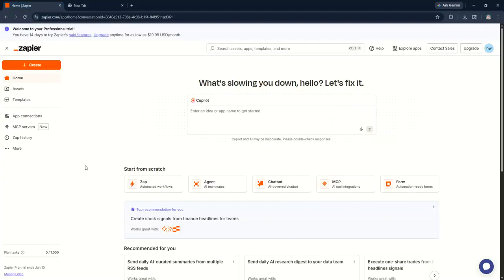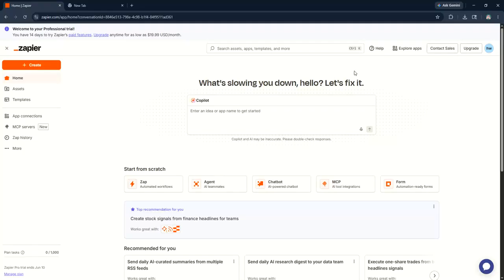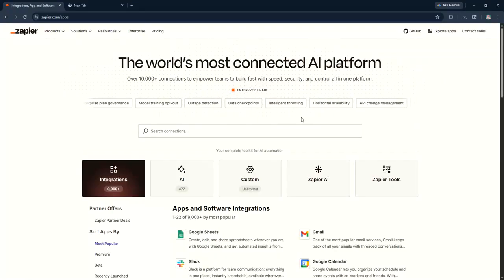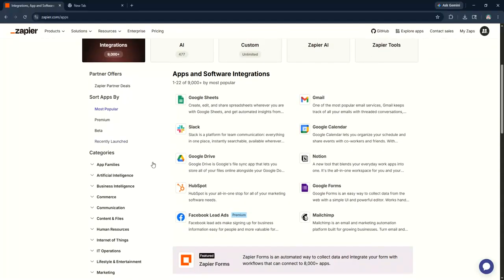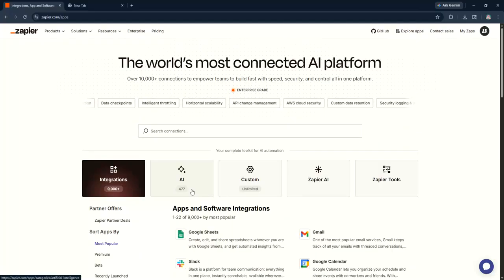How to Get Zapier Certification - Step by Step 2026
Learn how to get Zapier certification.

This comprehensive tutorial will guide you through the steps to achieve your Zapier certification, enhancing your skills in automation and workflow management. You'll uncover essential tips for mastering Zapier's features, creating effective Zaps, and understanding best practices to excel in the certification exam. Whether you're looking to boost your resume or streamline your business processes, this video is packed with valuable insights to help you succeed in the world of Zapier.